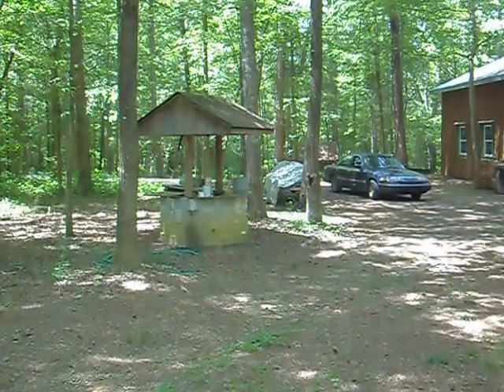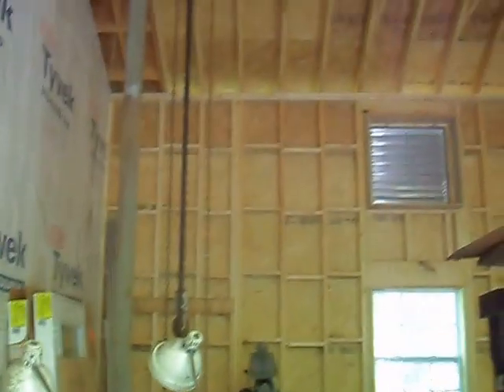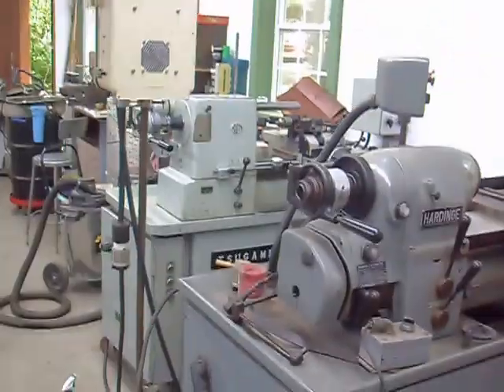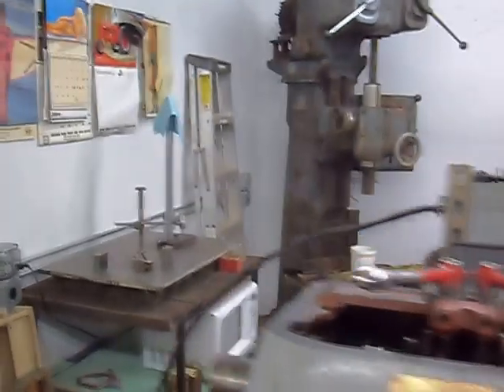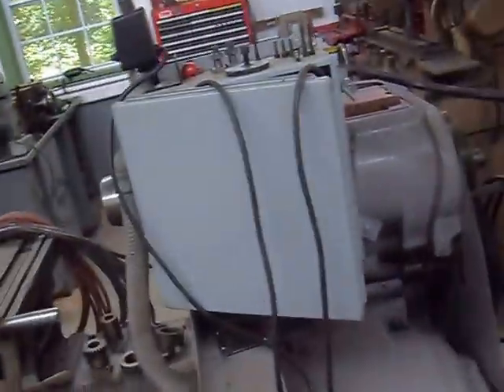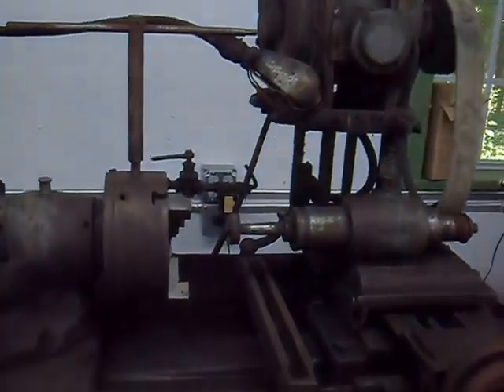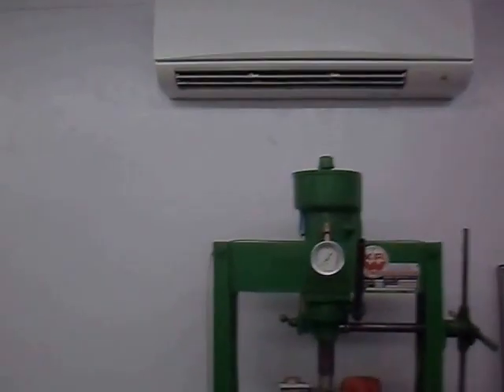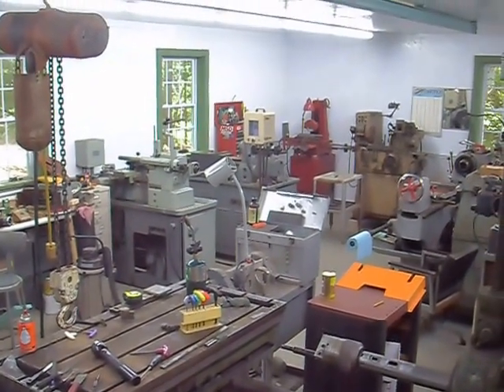Doozer Machine Shop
Doozer's Machine Shop